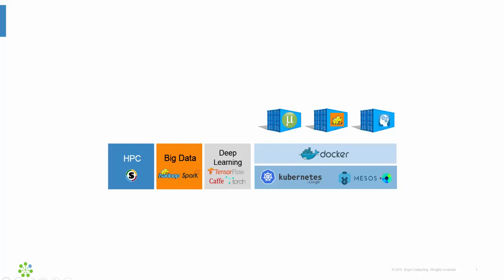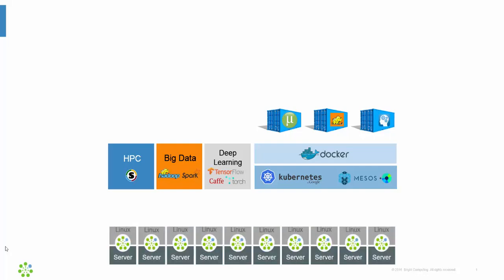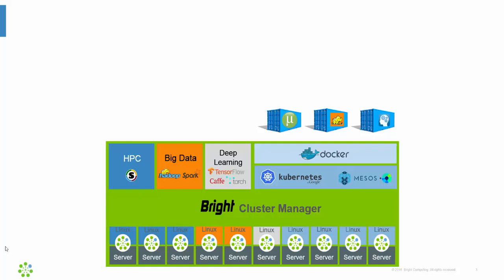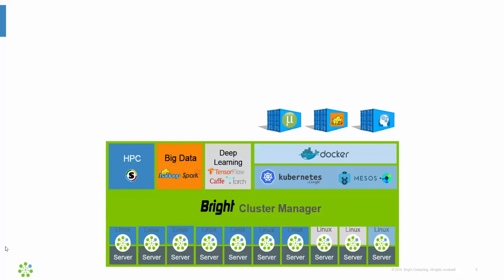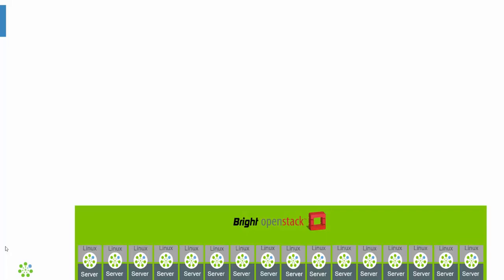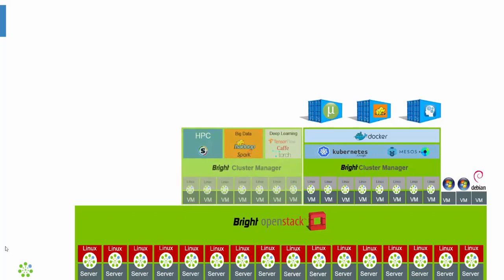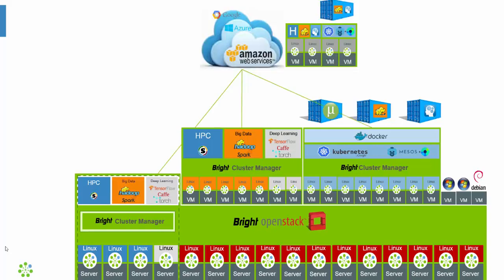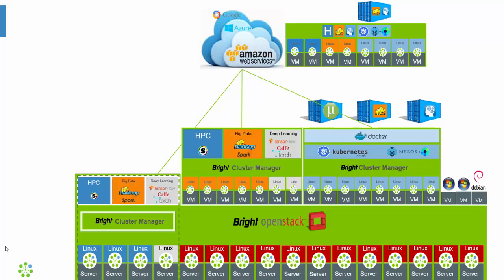Cluster on Demand or Cluster as a Service with Bright Cluster Manager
Bright Computing's Curt Wallace shares how to create, configure, and monitor VMs as part of the cluster using Bright Cluster Manager.